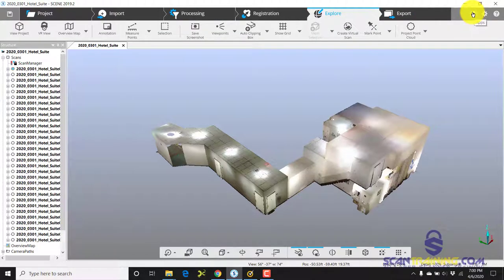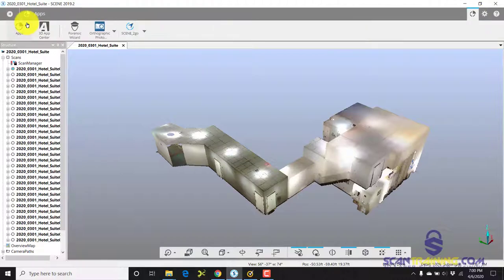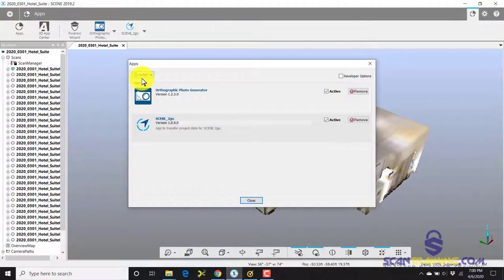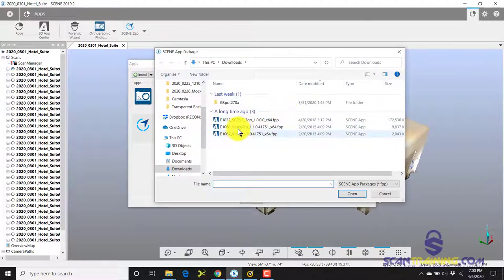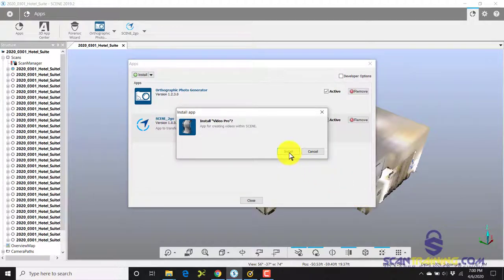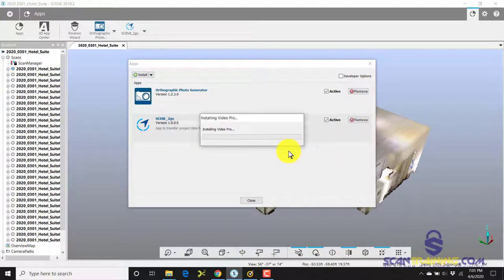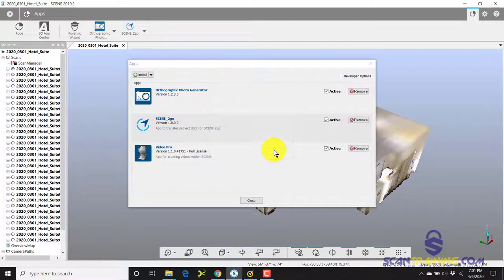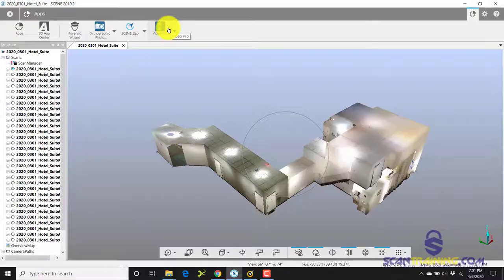Install Video or Video Pro for FARO SCENE 2019 2 2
How to install the Video or Video Pro plugin for FARO SCENE.